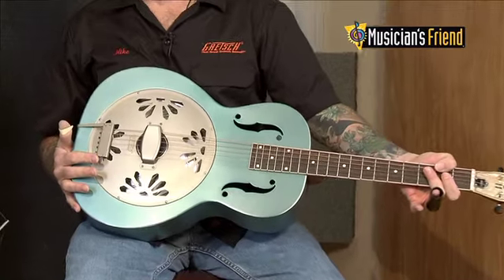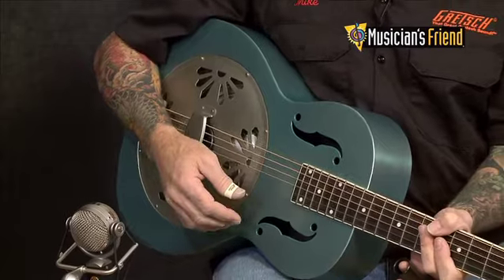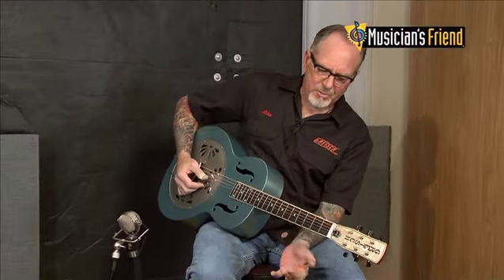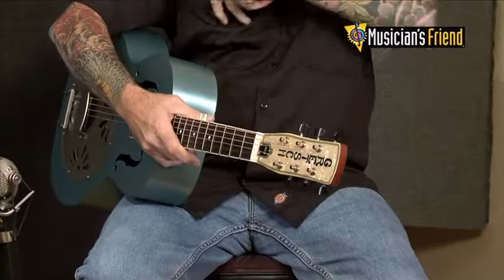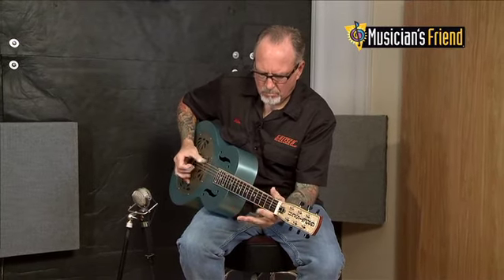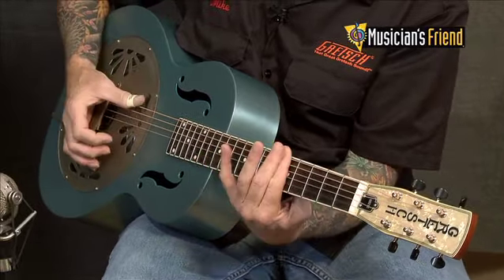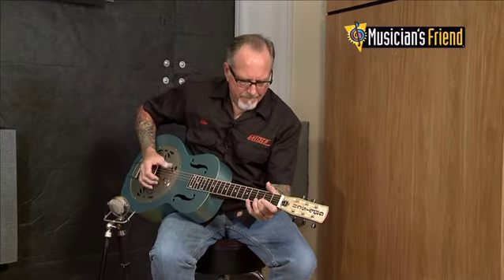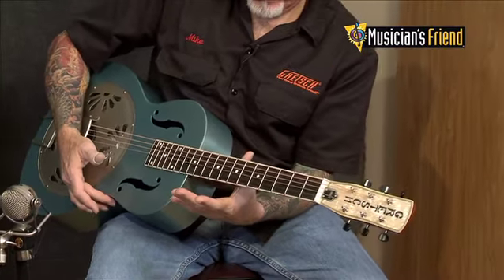Gretsch G9202 Honey Dipper™ Special Round-Neck Resonator Guitar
Add some color to your sound with the limited-release G9202 Honey Dipper Special. This round-neck resonator guitar has all the same features as the wildly popular G9201 Honey Dipper, with the additions of aged white fingerboard binding, screened headstock graphic and a weathered "Delta Blue" finish.

The vital feature of all Gretsch resonator guitars is the all-new Gretsch "Ampli-Sonic" diaphragm (resonator cone). Hand-spun in Eastern Europe from nearly 99-percent pure aluminum, the Ampli-Sonic diaphragm yields an impressive quality and volume of tone.

Filmed at Gretsch Corporate offices in Scottsdale, Arizona.